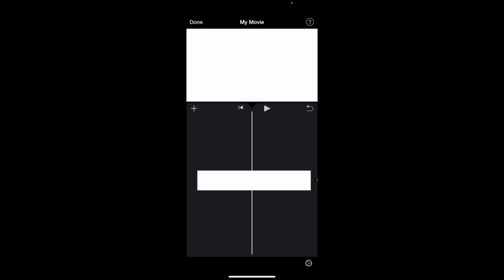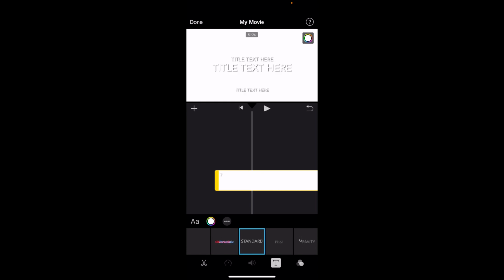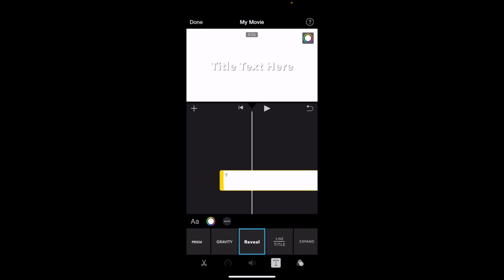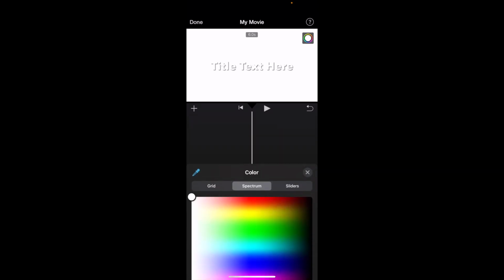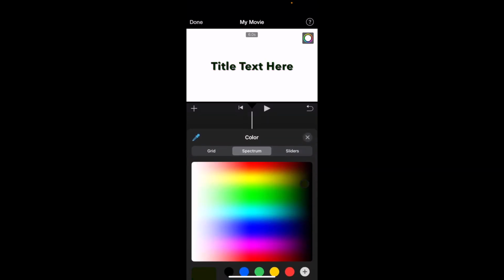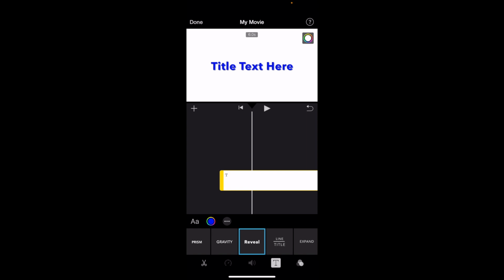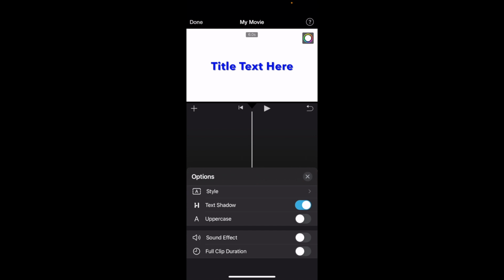How To Make Text All Uppercase In iMovie | Step By Step Guide - iMovie Tutorial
Elevate the impact of your titles and captions by learning how to make text all uppercase in iMovie. This straightforward tutorial is perfect for iMovie users looking to add a bold touch to their video projects. Discover the simple steps to transform text into uppercase in iMovie.

How To Make Text All Uppercase In iMovie

Launch iMovie: Begin by opening iMovie on your Mac.
Select Your Project: Choose the project where you want to edit text to uppercase.

Step 2: Access Your Text

Find the Text: In your project timeline, click on the title or text overlay you wish to modify.

Step 3: Edit the Text

Open Text Editing Tools: With the text selected, access the text editing tools. This is typically done by clicking on the text in the preview window or using the text settings above the timeline.
Type in Uppercase: Manually change your text to uppercase by retyping it or editing the existing text.

Step 4: Adjust Font and Style (Optional)

Customize Font: Choose a font that complements the uppercase style for better visual impact.
Style Your Text: Adjust the font size, color, and alignment to enhance the appearance of your uppercase text.

Step 5: Preview the Changes

Review Your Video: Play back the part of your video with the text to see how the uppercase format looks.
Refine if Needed: Make any necessary adjustments to ensure the text is visually appealing and fits well with your video content.

Complete Your Edits: After formatting your text to uppercase, finalize any other edits to your project.
Export Your Video: Export your video project by clicking the "Share" button and selecting your preferred output format.